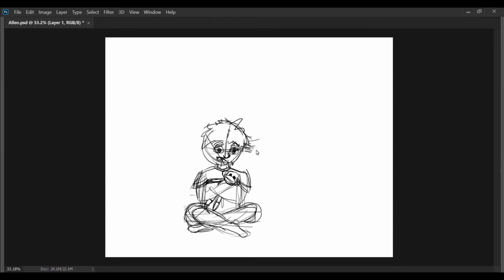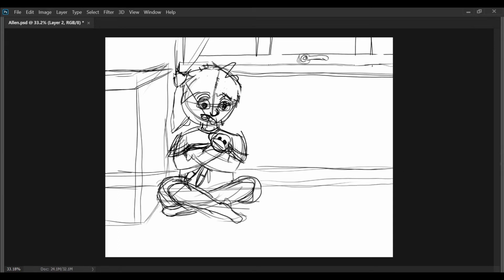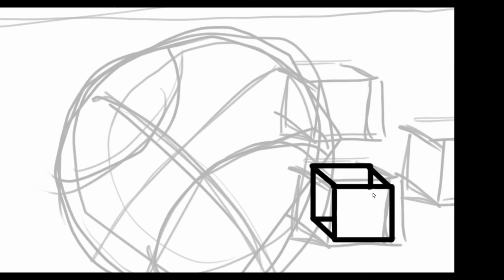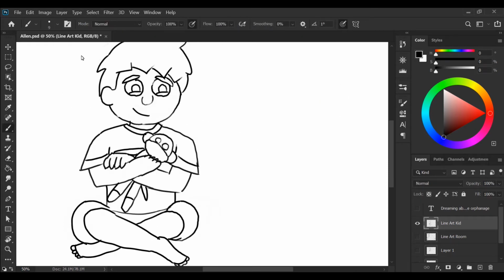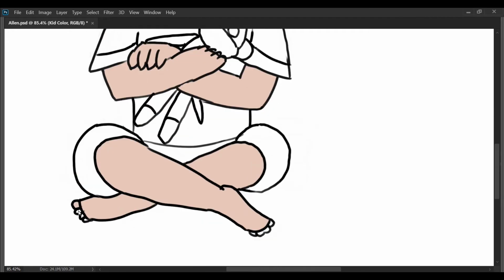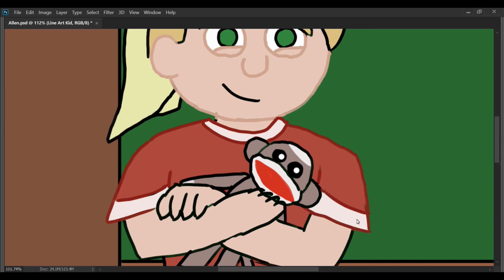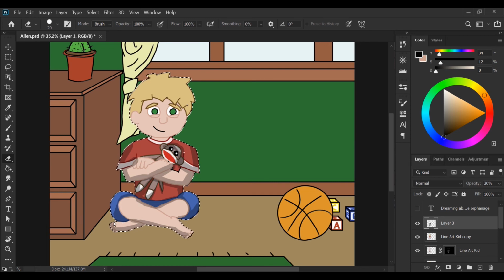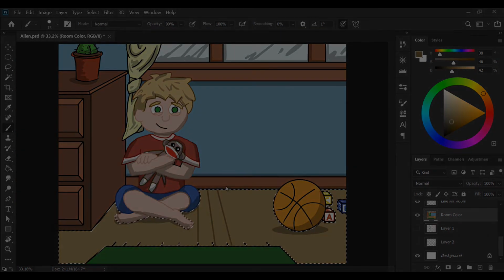Illustrating my story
Illustrating a scene from a short story I wrote. It's a story about Alan and his sock monkey, Henry... But more on that next time. Let's draw!